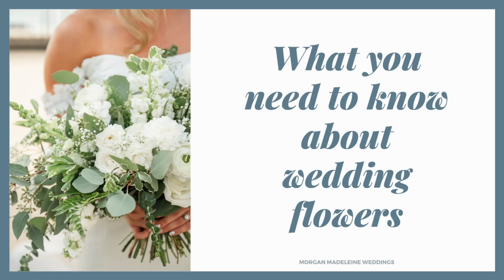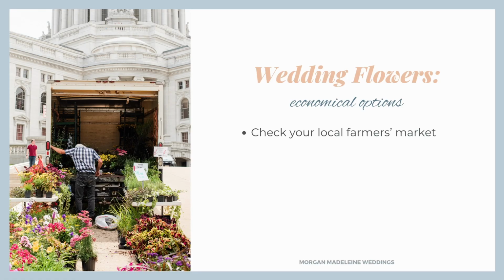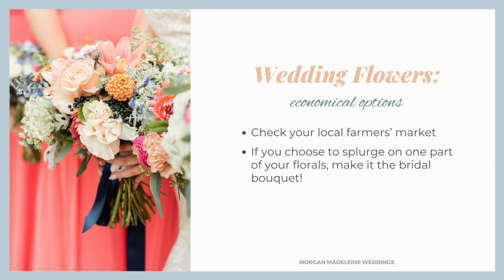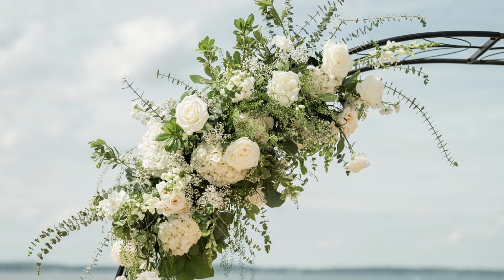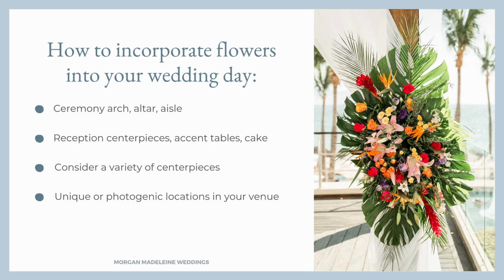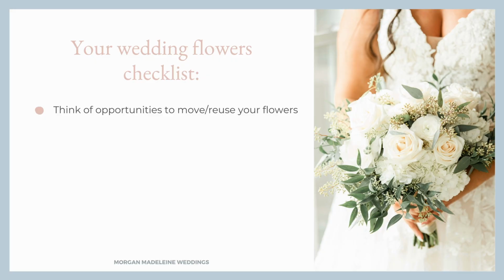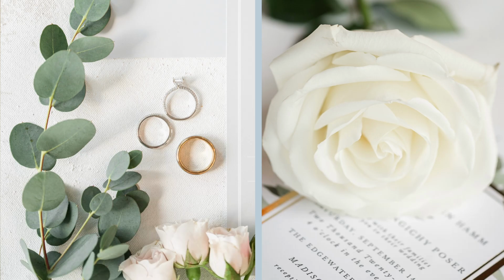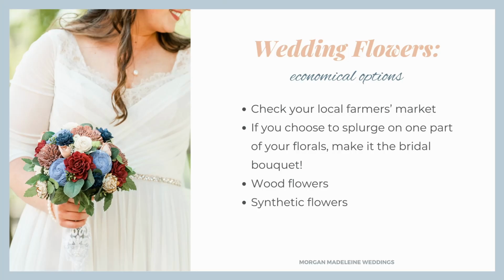The Ultimate Guide to Wedding Flowers: What You NEED to Know!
How to decide on flowers for your wedding day. I give you my honest opinion on wedding florals - what looks best, how to keep it stress-free - AND we explore some economical options if real flowers aren’t in the budget! We’ll walk through many things to consider for flowers on your wedding day, including how to make the most out of them in your photos and in your decor.

We are Ryan and Morgan, a wedding photography and videography duo based in Wisconsin. We travel all over Wisconsin, to Chicago, and destinations worldwide for weddings!